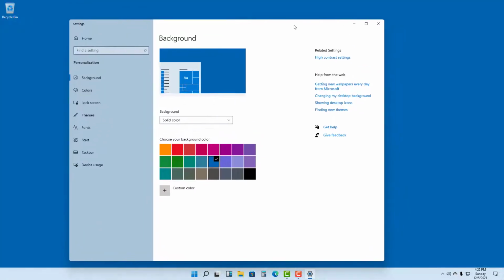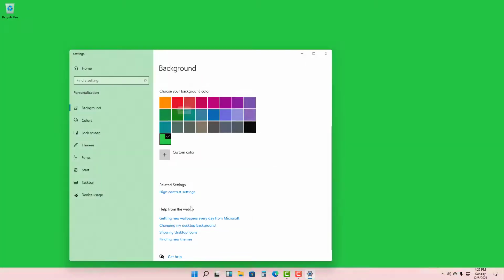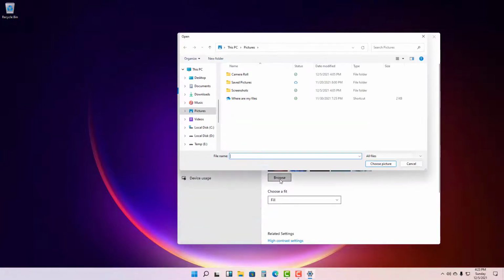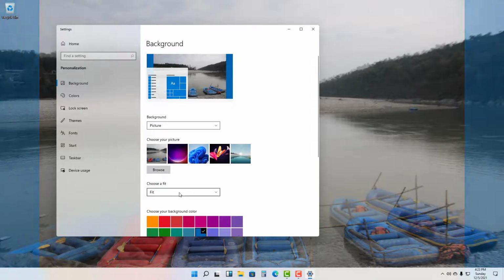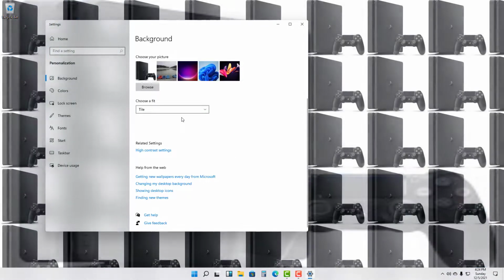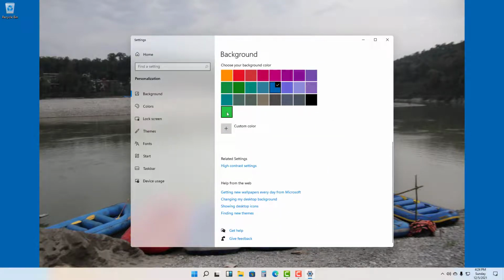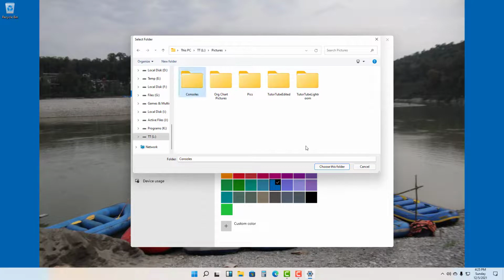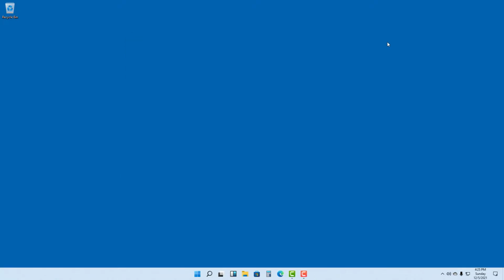Windows 11 Tutorial - Lesson 45 - Changing Desktop Wallpaper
In this tutorial, we will be discussing about Changing Desktop Wallpaper in Windows 11